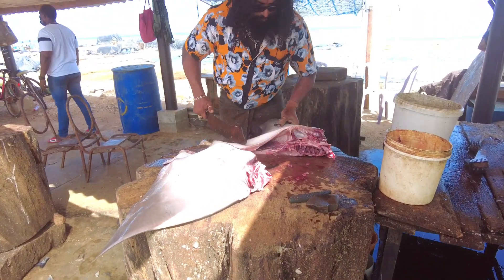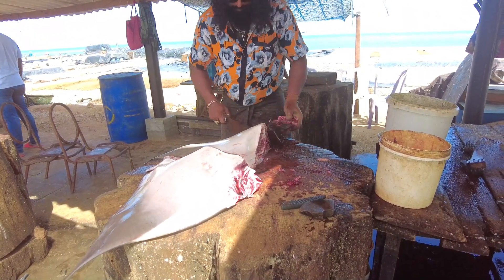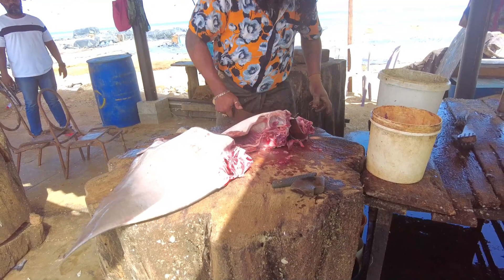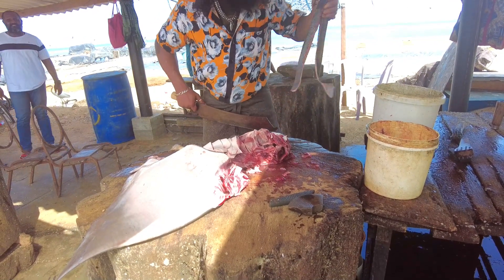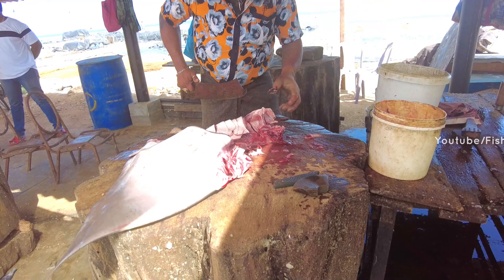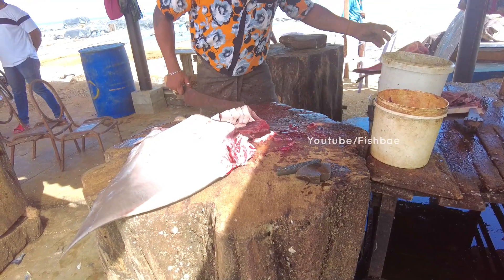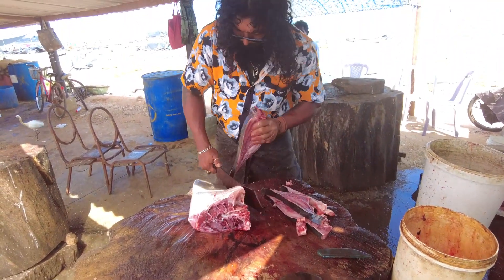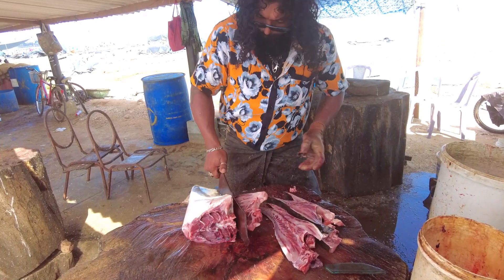Huge Ray Fish Cutting Skills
Our main Goal is to show the world how beautiful Sri Lanka is, we will target Sri Lankan culture, village life of Sri Lanka, things made in Sri Lanka

a big fish cutting,
street food tour sri lanka,sri lanka street food videofish sri lankan curry,fish sri lankan recipes,arowana fish sri lanka,thippili fish sri lanka,